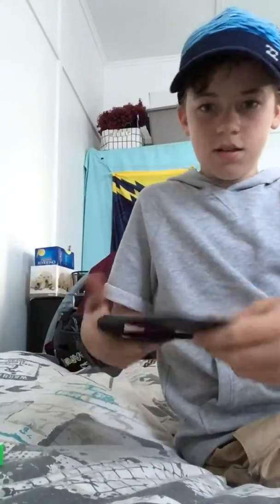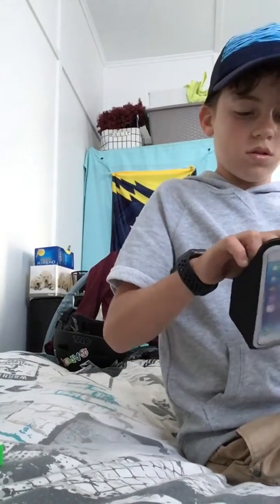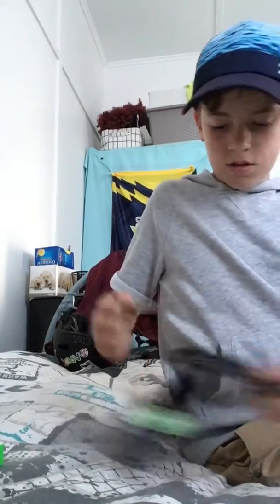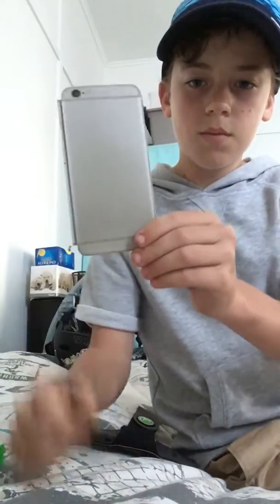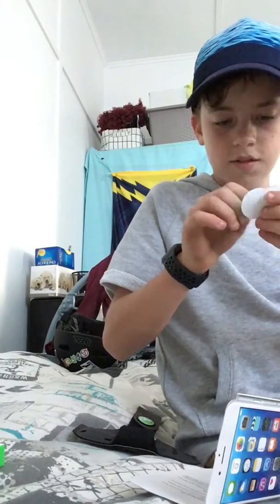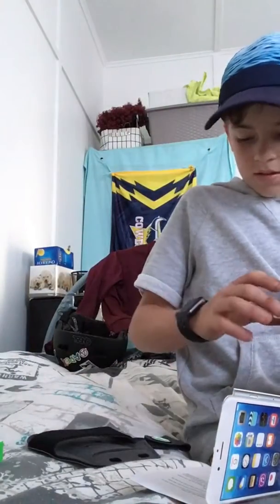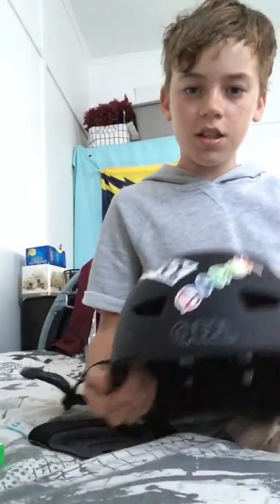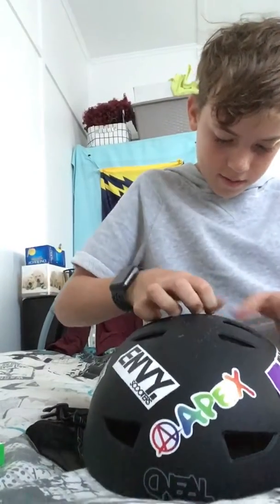In boxing gecko arm band